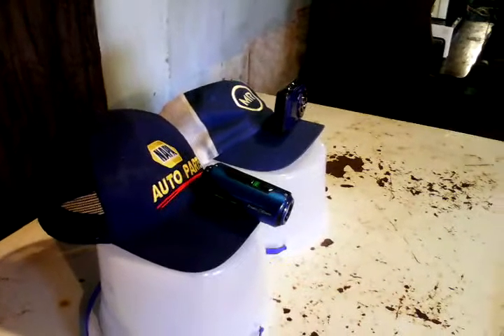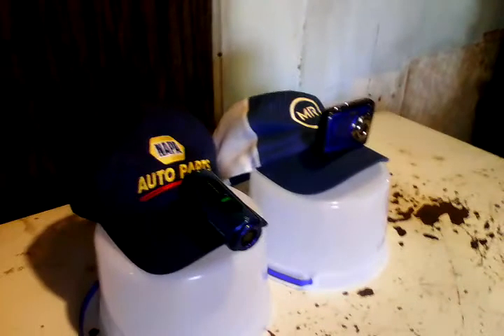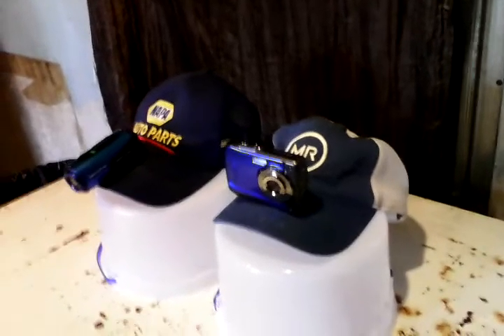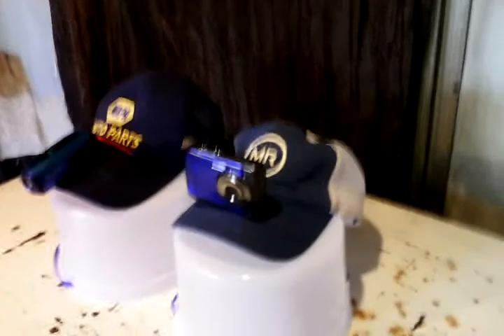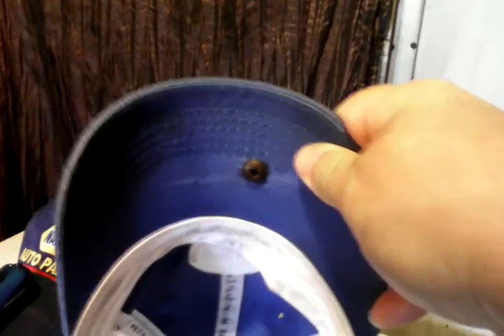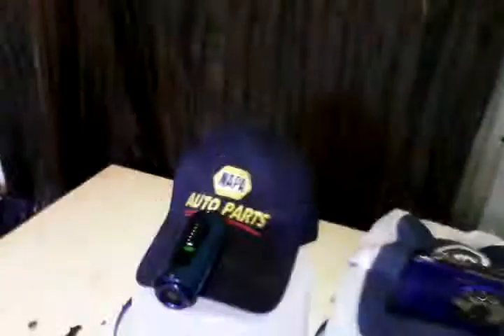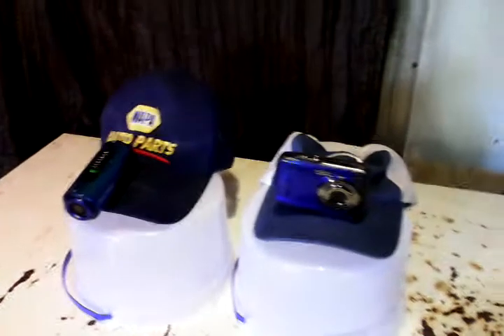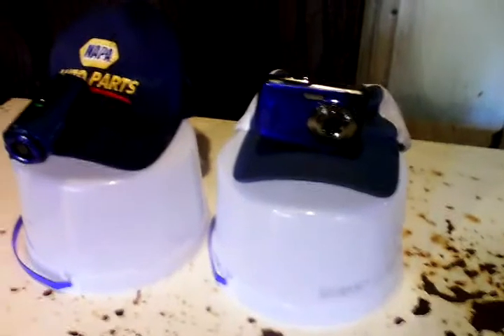Capcams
Redneck way of shoot in videos